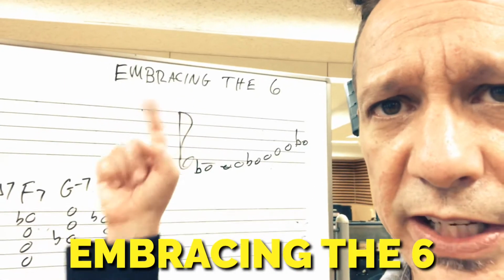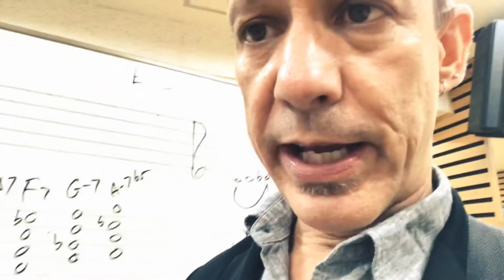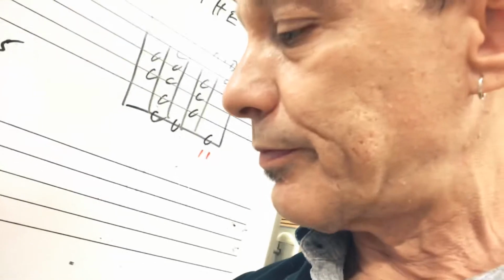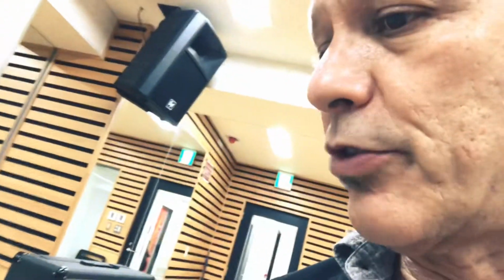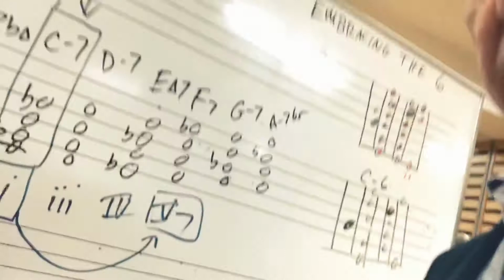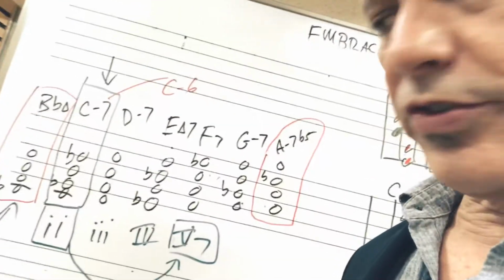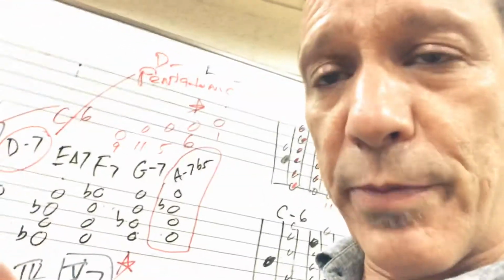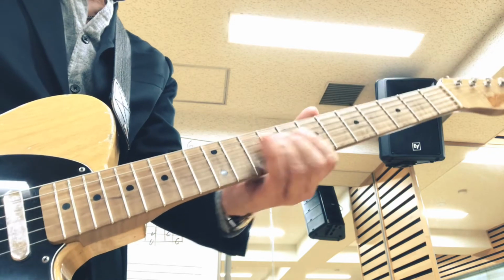The Secrets of the Dorian Mode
Embracing the 6. This lesson will highlight some useful tricks for the Dorian Mode. Topics covered:
1. Altering the minor pentatonic scale
2. The three pentatonic scales for Dorian
3. Diatonic Arpeggios
4. The Dorian Mode and enclosures
5. -6 Diminished Arpeggios